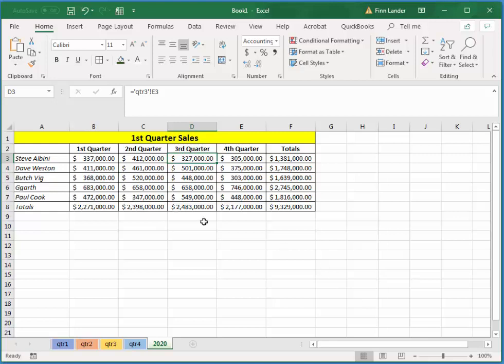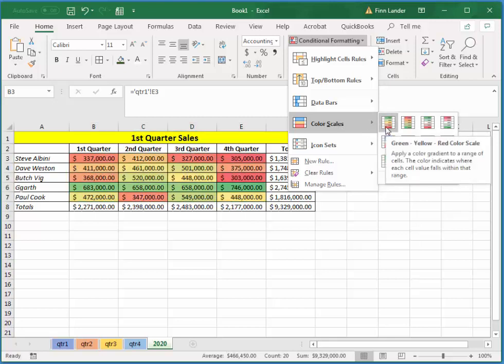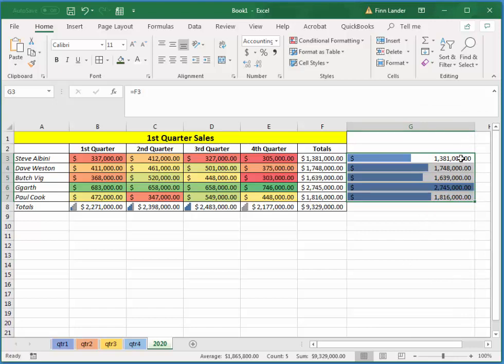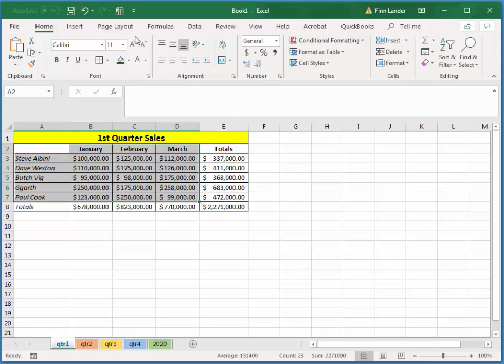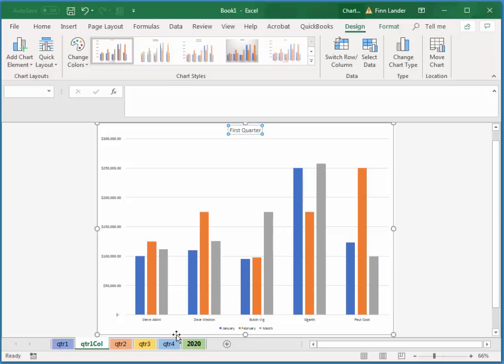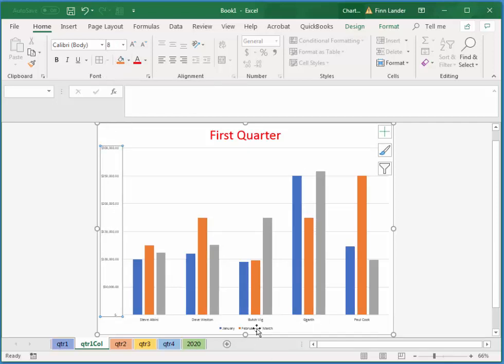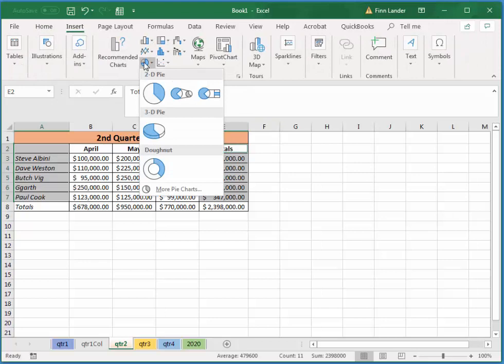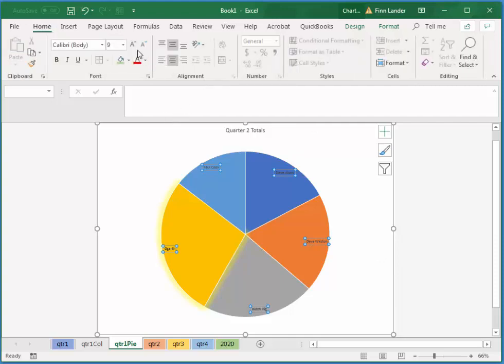Microsoft Office MS Excel conditional formatting and charts